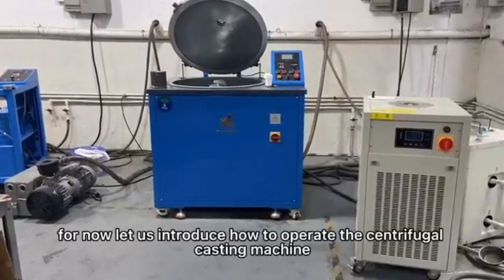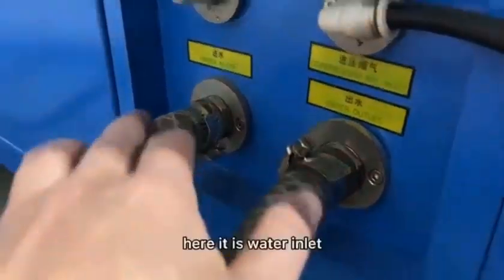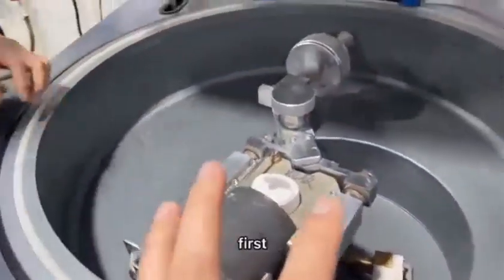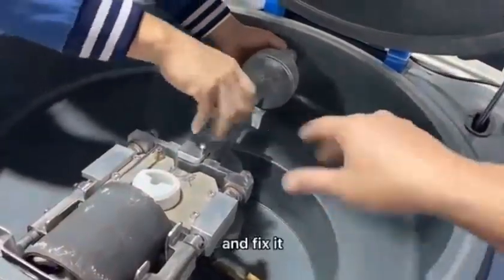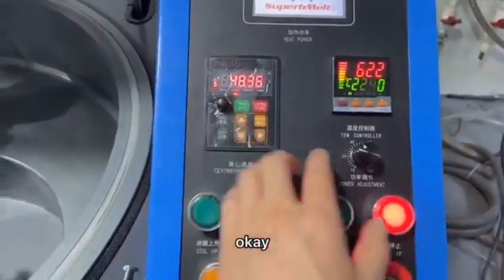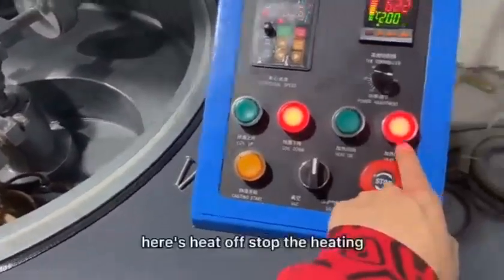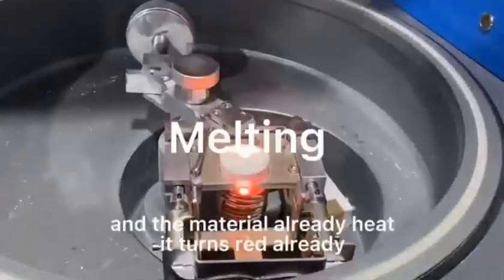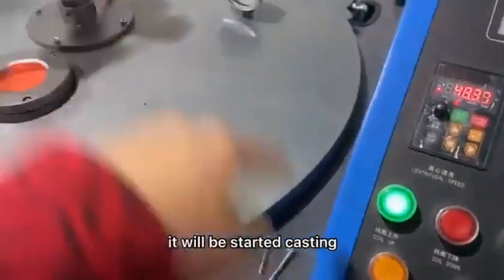Superbmelt centrifugal casting machine operation for platinum, palladium, gold, silver jewelry cast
Superbmelt centrifugal casting machine is used to cast high-temperature metals such as palladium, platinum, stainless steel, etc. These metals are high-temperature metals which makes the centrifugal casting machine the right equipment for melting and casting these metals. The melting temperature reaches up to 2600 degrees celsius.
The process of casting involves molten liquid being poured into a rotating mold at a specific temperature. Basically, the molten metal must have a specific temperature to reach the designed length and thickness prior to freezing. The mold rotates at a certain speed controlled by an electric motor, causing the molten metal to rotate in its central axis.
Centrifugal casting machines are usually applied in jewelry making, casting crowns and bridges for dental purposes, mineral processes, etc. Casting with a centrifugal machine is very easy and economical for business advancement.
0:00 SuperbMelt logo showing
0:08 Connecting introduction of the centrifugal casting machine
1:31 Operation guide
2:00 Balance adjustment
4:12 Panel introduction
5:50 Starting operation
9:01 Results showing
9:15 Contact information of SuperbMelt